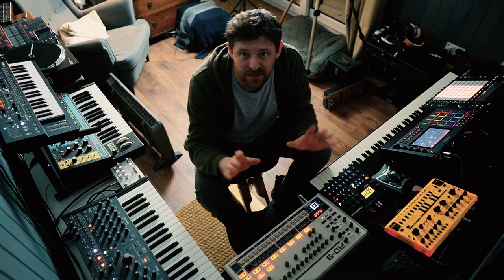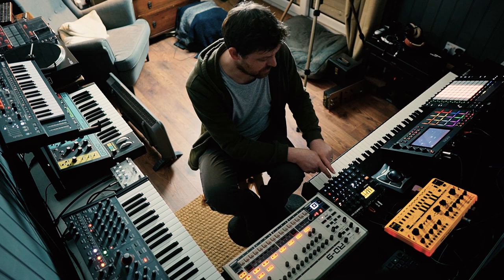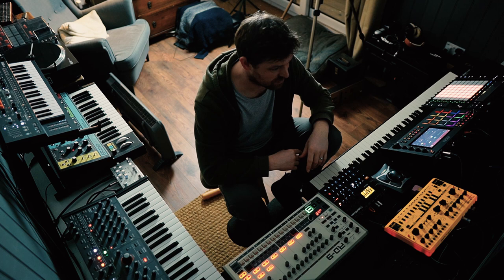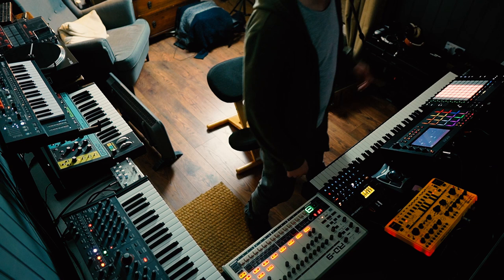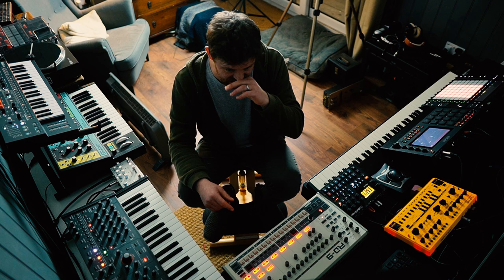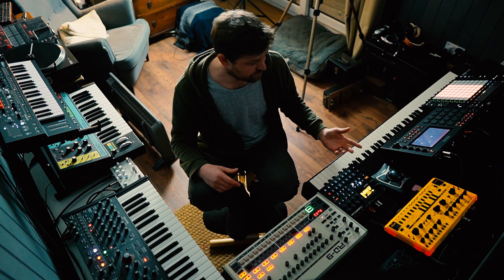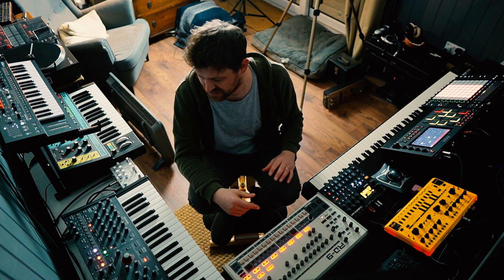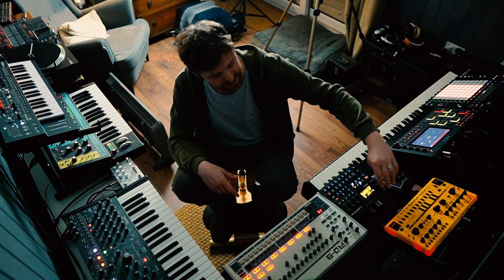MPC - Syncing External Synths in Ableton and Standalone - How I Do It